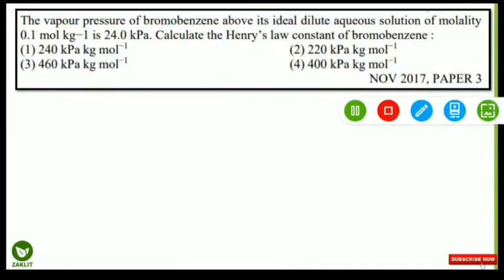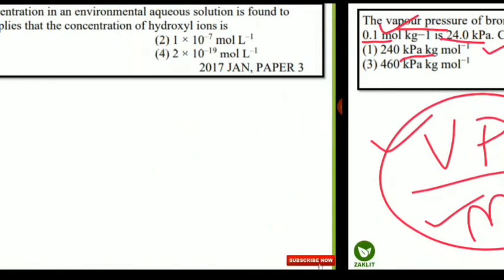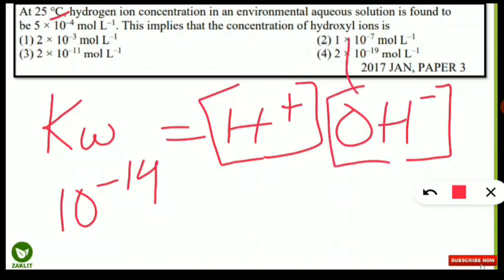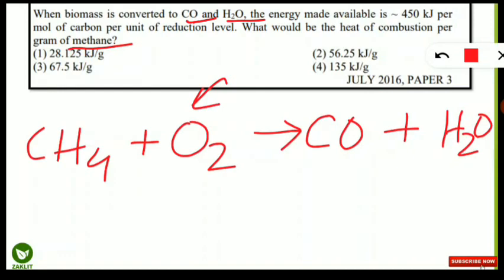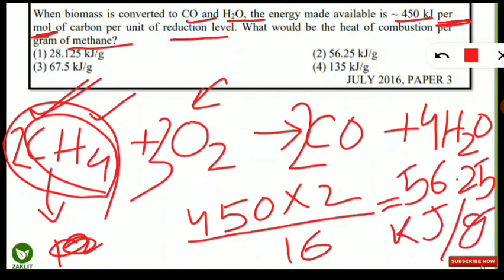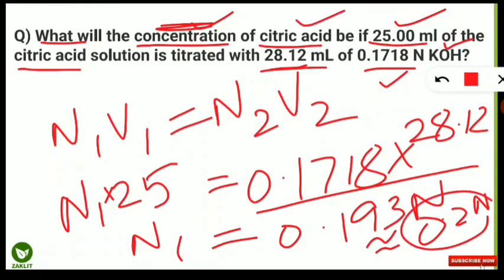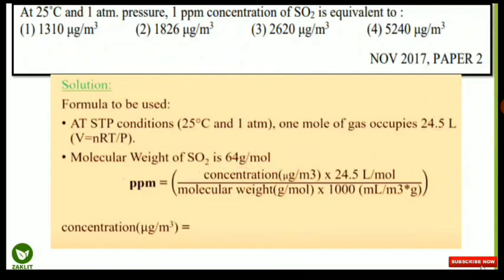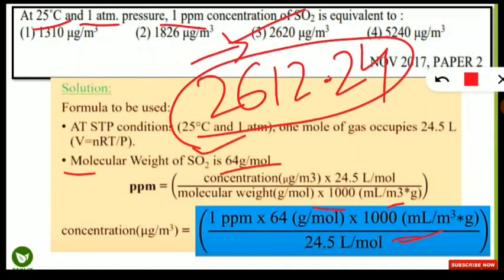Environmental Chemistry 5 Simple Numericals For Full Marks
🌟In this Video we are discussing 5 Frequently Asked Environmental Chemistry Numericals in NET Environmental Science With Simple Formulas in a short Revision form.

All The Very Best For Your Examination👍